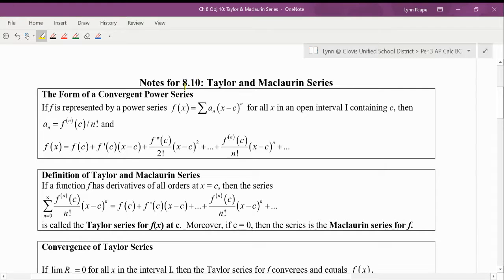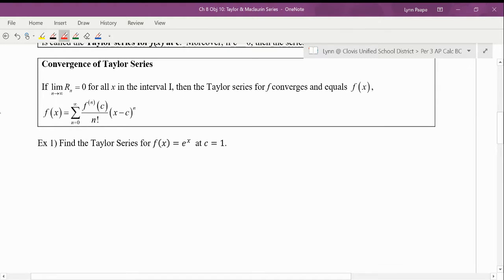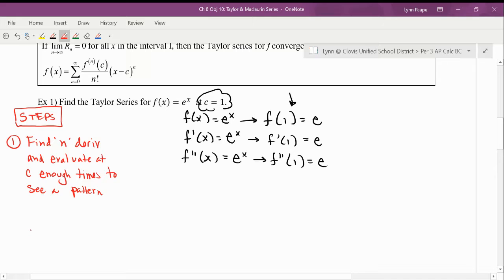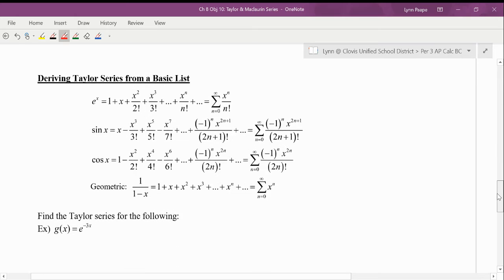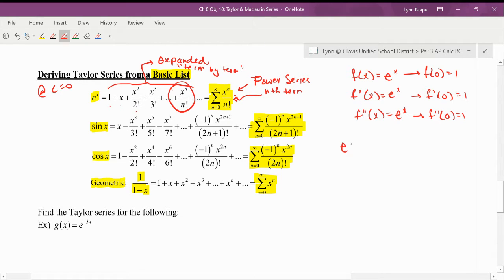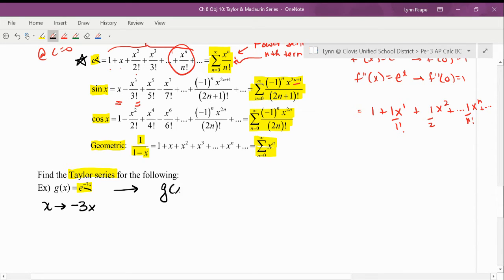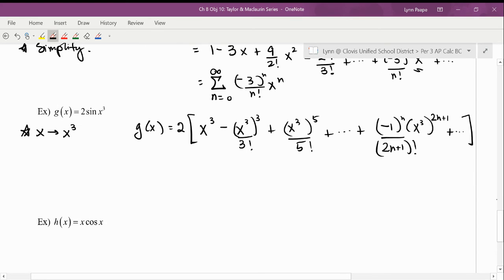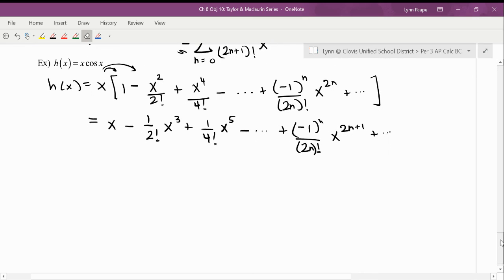Calc Ch 8 Obj 10 Taylor & Maclaurin Series